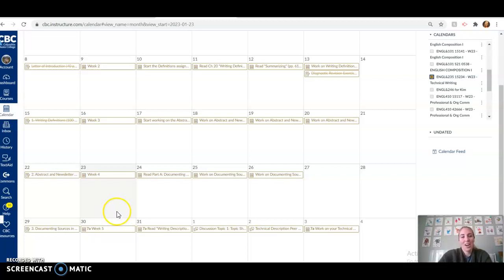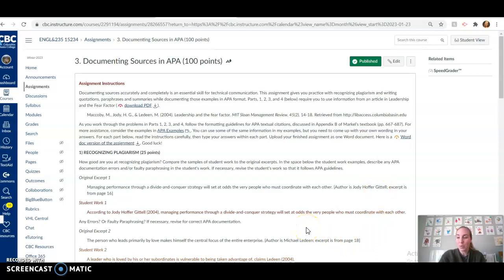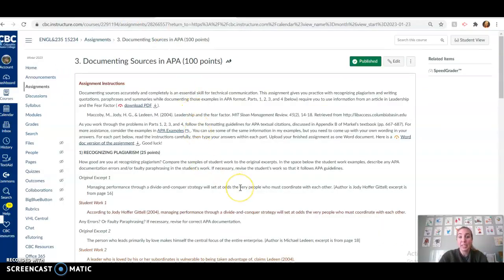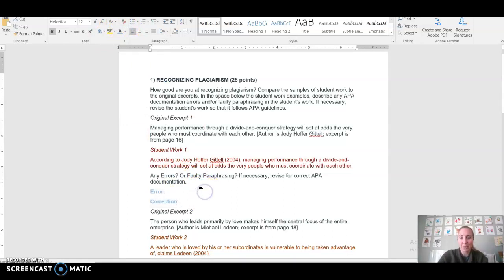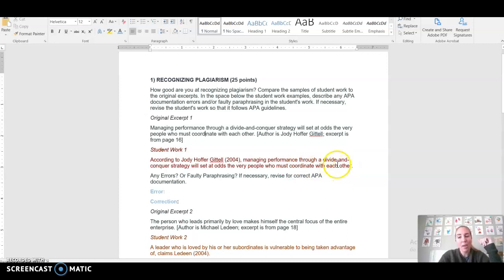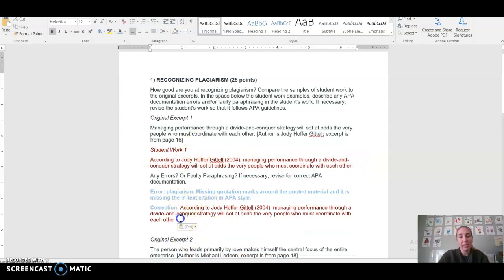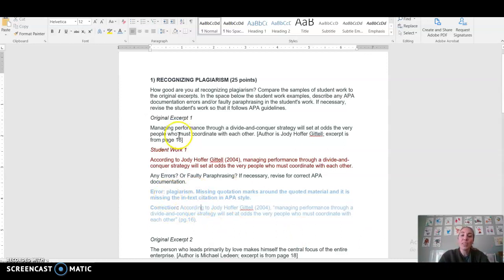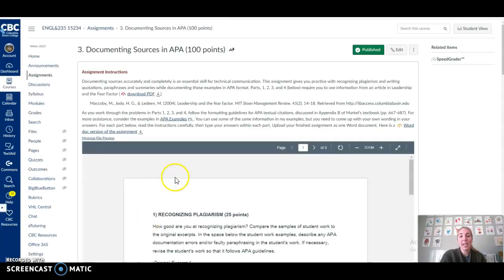ENG 235 W4a W23